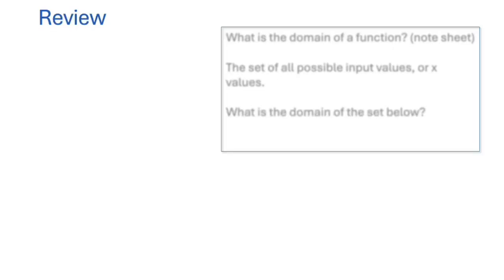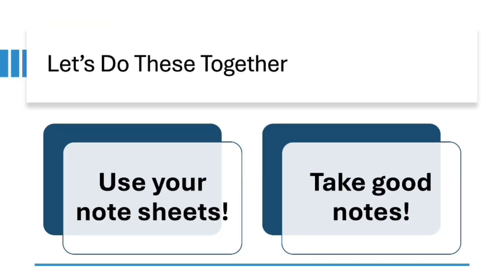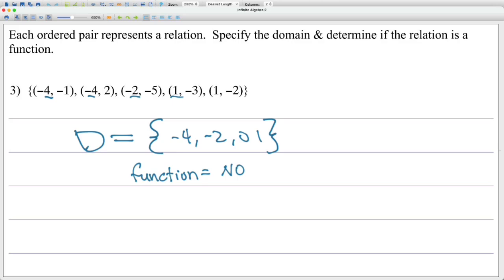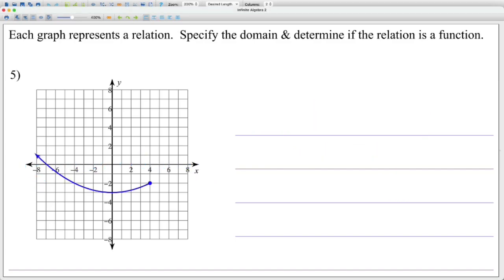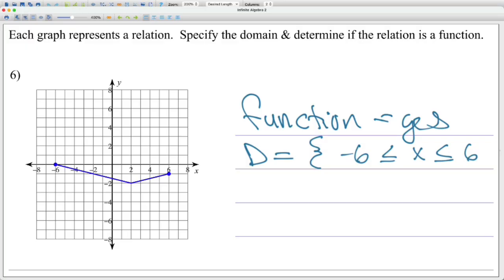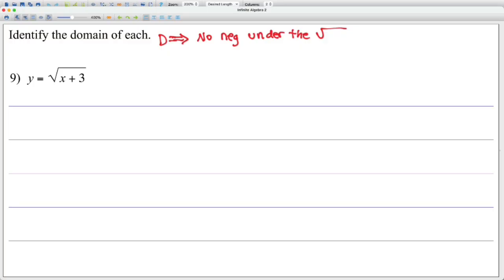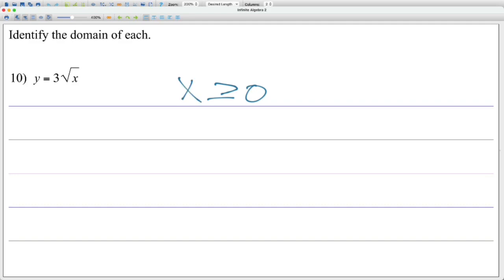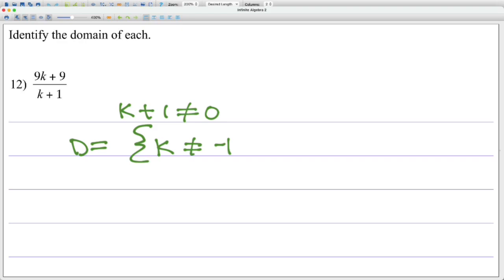The Domain of a Function ￼